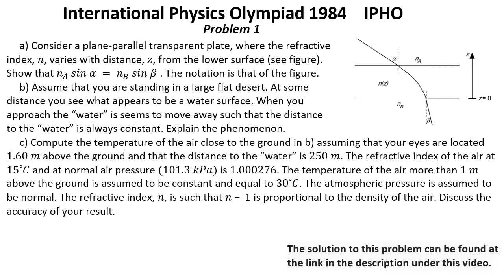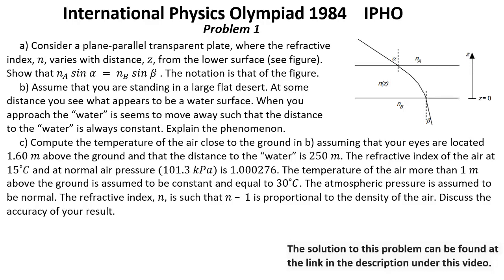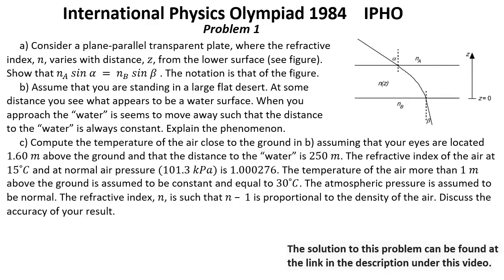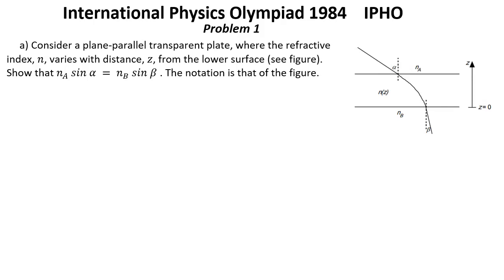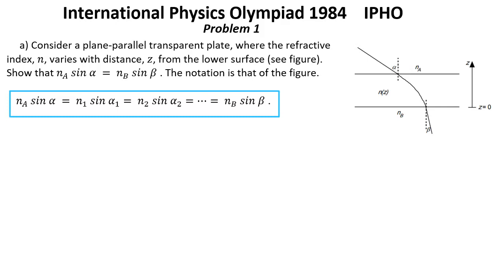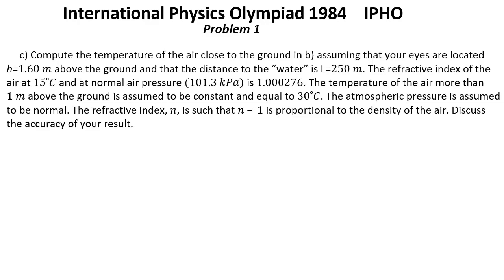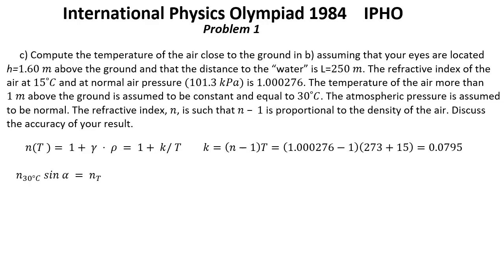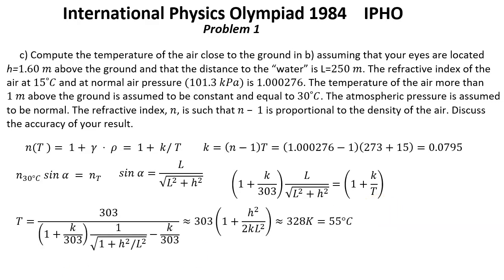International Physics Olympiad1984 IPHO Solution of problem 1 Optics. Mirages in the desert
In this video I presented discussion for  problem 1 from 1984 year International Physics Olympiad IPHO.
Optics. Mirages in the desert

fred1996  @hotmail.com
or use Skype name: edwardf1996
Eduard

AMC 10
AMC 12
AIME
USAJMO
USAMO

0:12 Problem
0:14 Part a
2:16 Solution
0:41 Part b
3:23 Solution
1:05 Part c
4:10 Solution